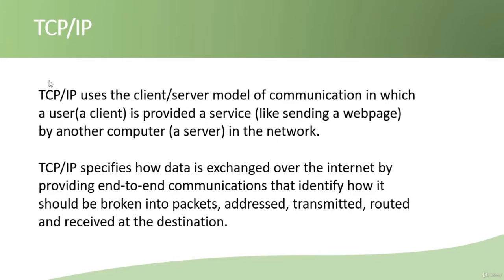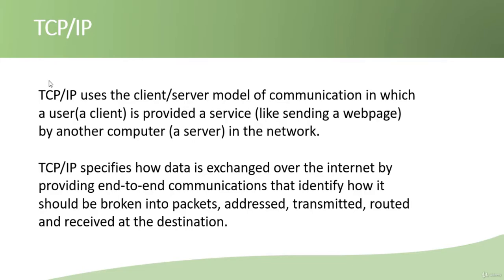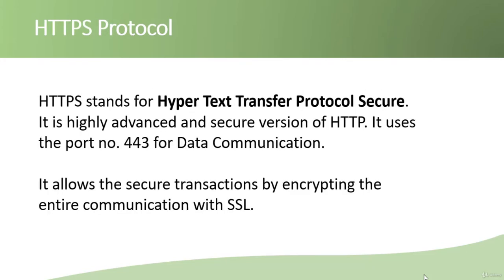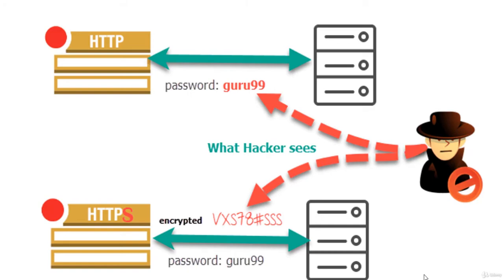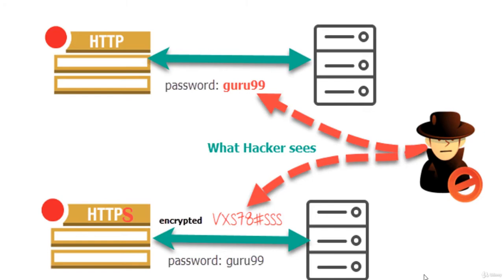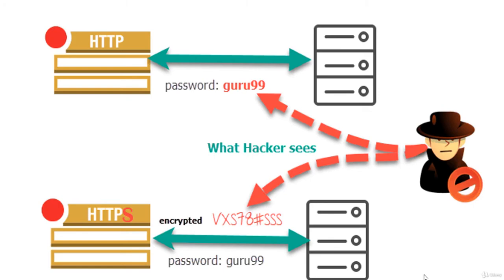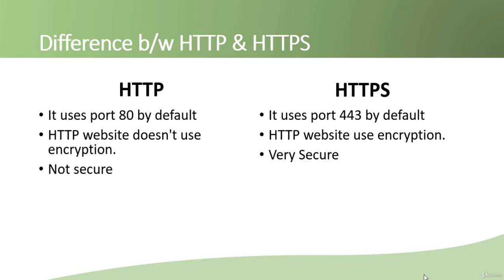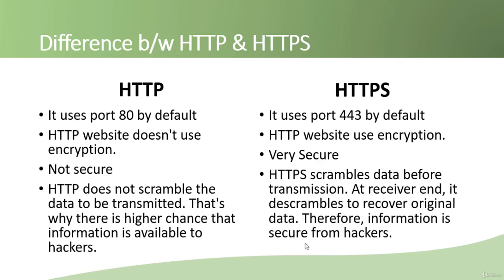2 # TCPIP, HTTP, HTTPS | tech injection